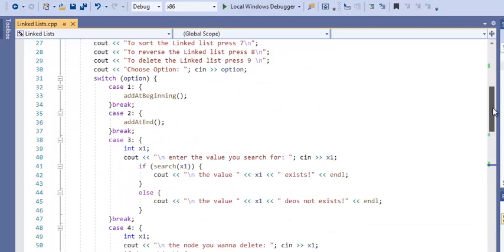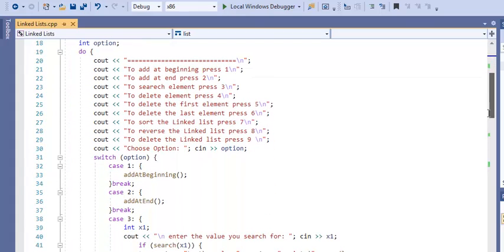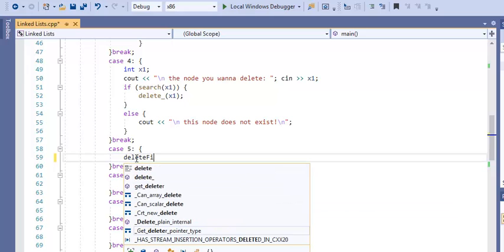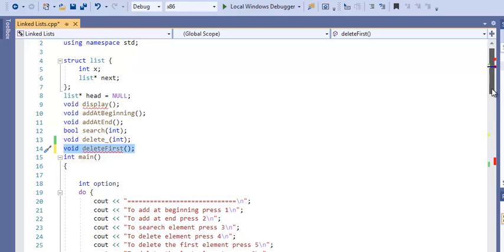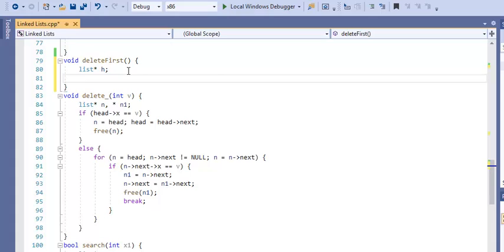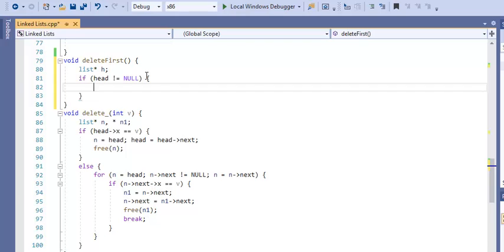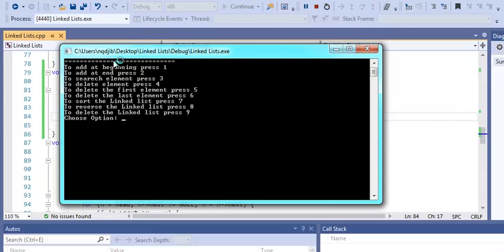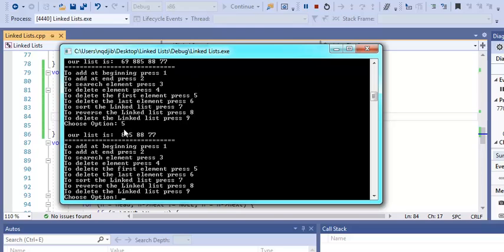C++ linked list: Delete The First Node